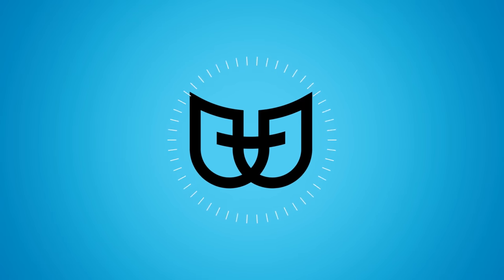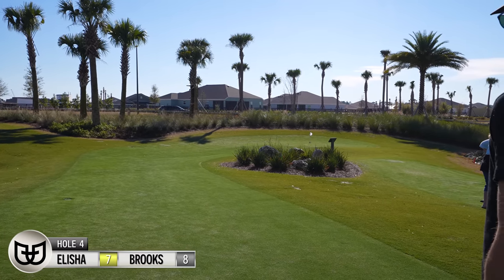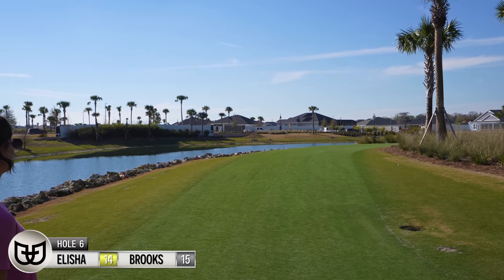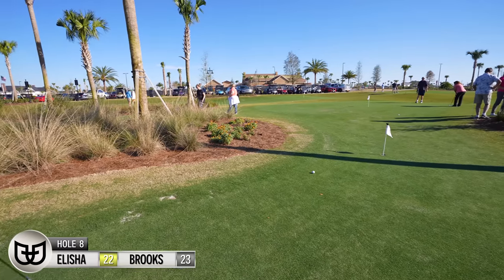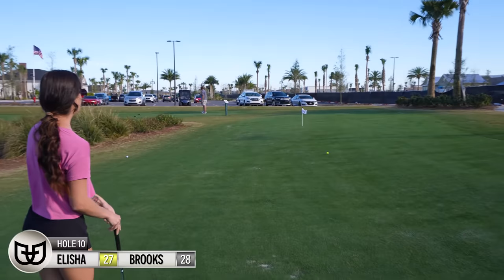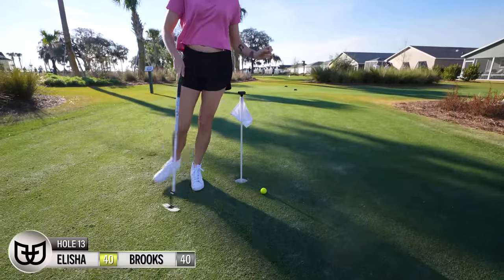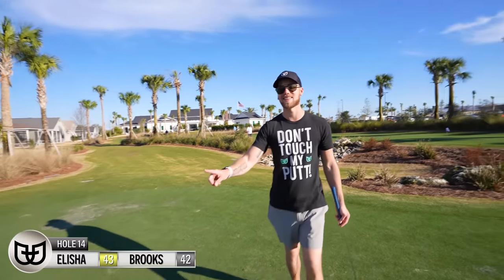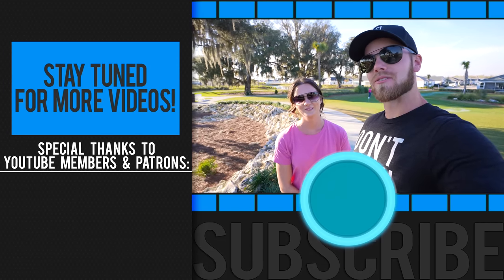We Got Invited to Play an EXCLUSIVE Mini Golf Course!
Playing the Clifton Cove Putting Course at The Villages